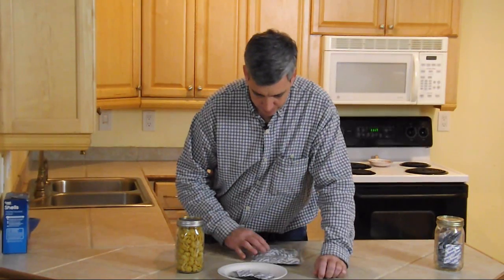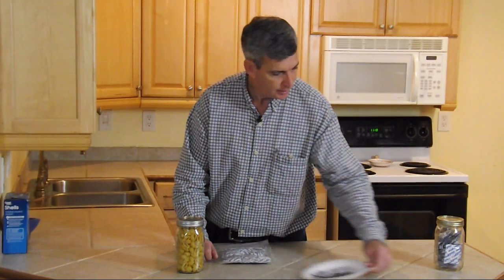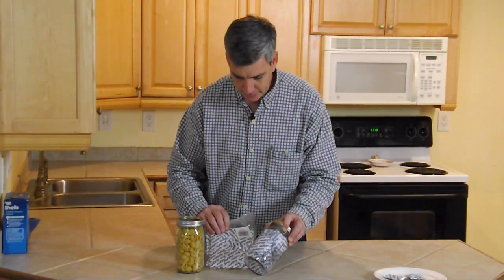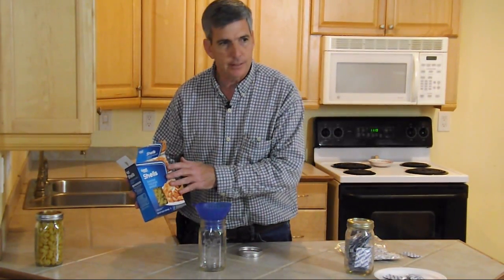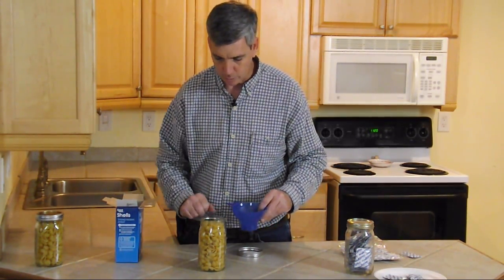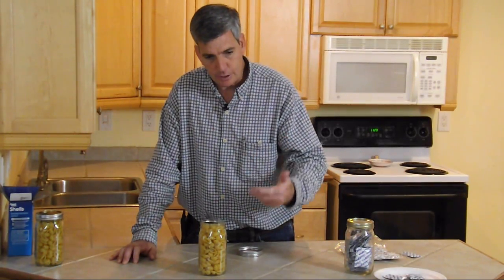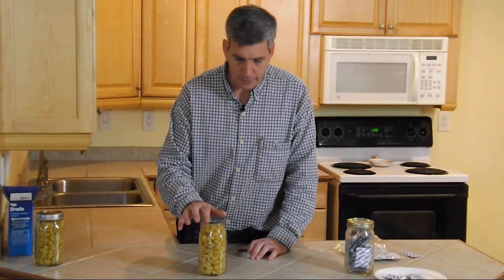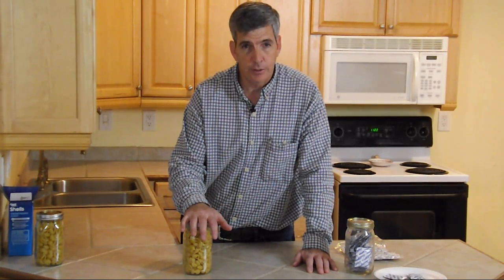Long Term Food Storage with Oxygen Absorbers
Oxygen Absorbers. How to prepare food for long time storage.